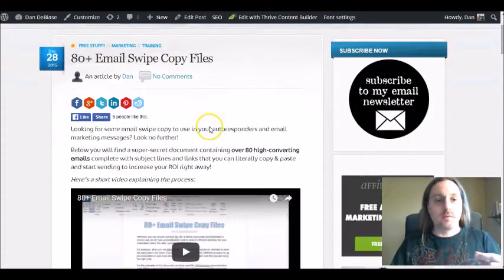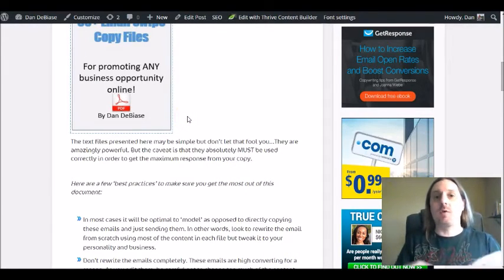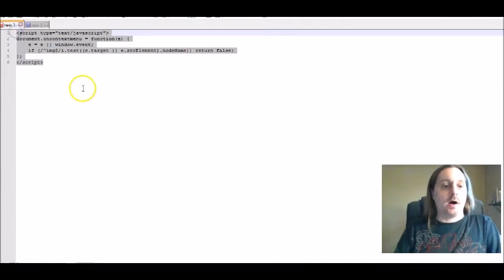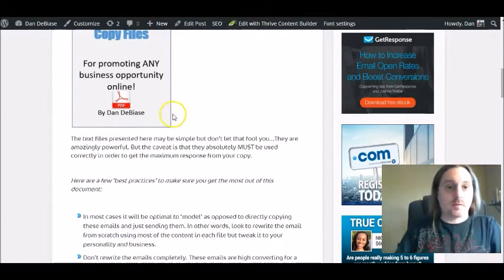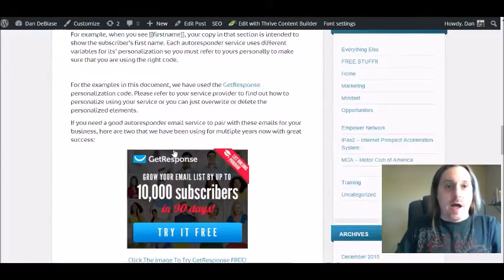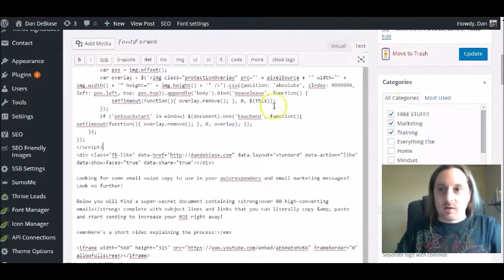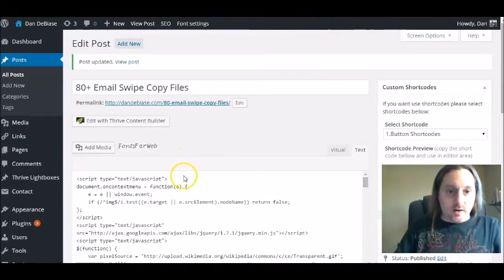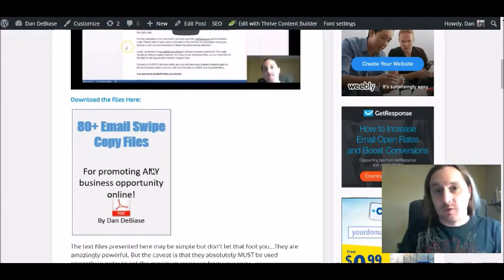How To Disable Right Click On Images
In this training, I’m going to show you how to disable right click on images so you can protect your original pictures on your websites, blogs, etc.

Let’s begin!

Disable Right Click – The Process:
Simply place the code  anywhere in the body of your content(probably best at the top so you can find it easily) and publish your page.

You will find that any image on that particular page will no longer allow the user to “right click” thereby eliminating the ability to save those images directly to their computer.

*Right clicking will still function properly on the rest of the page, just not on the images.

Further Image Security…
Ok, so now that you have removed the right click function, you have taken the first step towards securing your original images from would be thieves.

This is not the only step that you need for security however, and we’re just going to give you one more step which will go a long way to help keep your images protected.

While you’re in your code editor, preferably right under the ‘disable right click’ code that you placed earlier, drop this piece of code in there as well:

What this will do is it will prevent the would be image jackers from left-clicking and dragging the image from your page on to their desktop.

Instead, this simple piece of code will overlay a transparent square image on top of each of the images that are on that particular page so when the thief tries to drag the image, they will get the transparent image instead.

You can literally replace this with any image file that you wish and the overlay process will work exactly the same.

Total Image Protection
These 2 simple measures will go a very long way for providing security on your images but if you are very serious about protecting your content and want to go the whole way towards complete security, there are further steps that you will need to take…

Some of these include:

Copyright Warnings
Watermarking Images
DMCA Badges
Reverse Image Searches

For a great rundown on some of the most important, in-depth image security measures that you can take, refer to this article by graphpaperpress.com:

So now you know how to disable right click on images and overlay transparent images to prevent thieves from stealing your original content

I hope that you enjoyed this training as much a I did making it for you!

-Dan